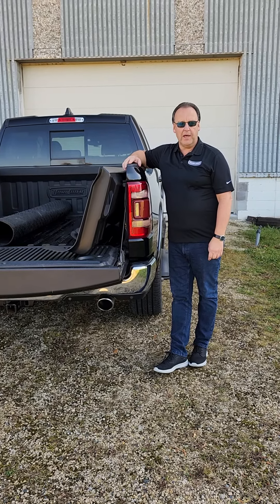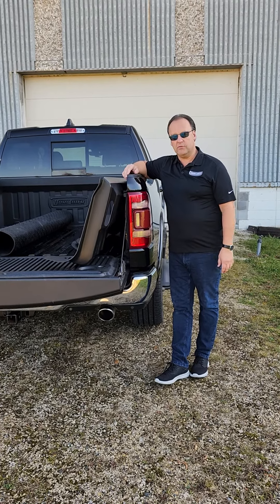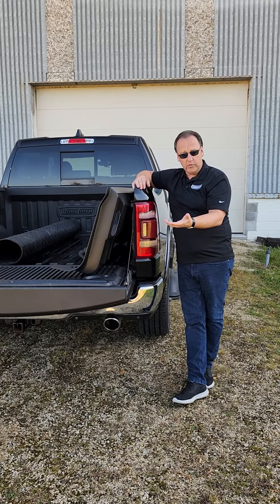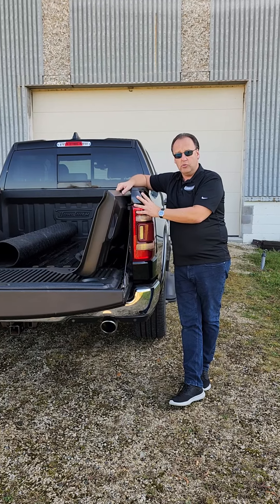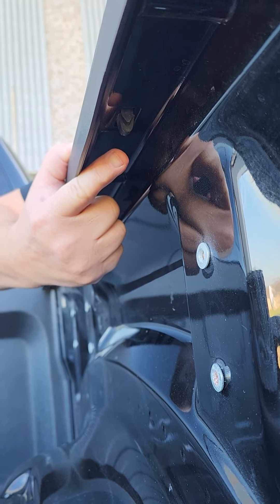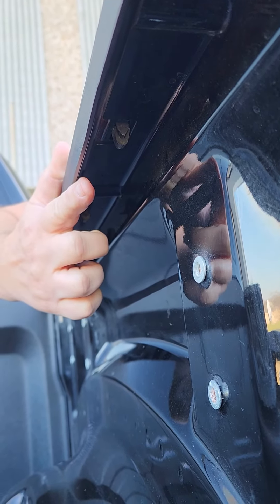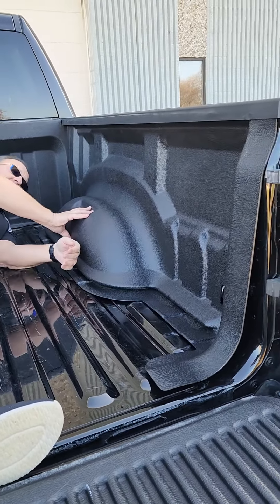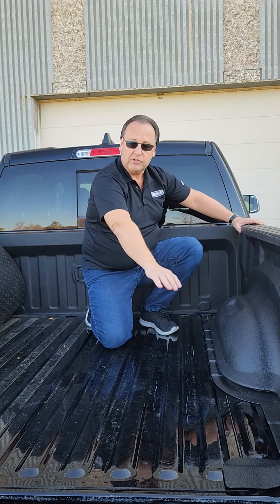2019 - 2024 Ram Supplemental Install Instructions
DualLiner Bedliner Supplemental install Instructions for Ram Truck owners.

This video shows in detail some tips and tricks to install under the Ram factory rail caps.